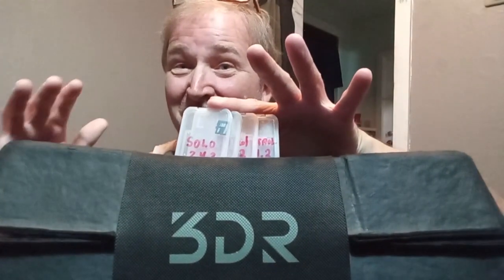3DR Solo Drone 2.4.2 SD Cards 4 Sale - Fixes Pre Flight Issue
3DR Solo Drone Repair
Now fix bricked 3DR units with 2.4.2 SD cards.

Option 1 - offer ends 12/31/2023
Buy the 3DR Solo update package for 100 USA plus shipping
and follow the instructions after purchase and get your drone back in under 2 weeks tops
I fix them via WiFi and Ethernet connections manually via line command code
I DO NOT TAKE THEM APART - novice taking them apart is #1 cause of flyaway s!
Only completely bricked units are recommended to be taken apart
I will refund your money if I cant fix it for any reason.

Option 2
Purchase the 3DR Solo 2.4.2 SD Cards directly on https// store
100 USA each 1 drone & 1 controller plus international shipping
Replacing the SD cards to version 2.4.2 permanently fixes 99% of 3DR Solo problems including stuck on pre flight, not pairing to not allowing Solo to takeoff.

Option 3
Sell your broken Solo and Controller on Ebay for 100 and have a nice day!
Buy a 4DRC with built in 4K camera for 25 if you cant afford to fix the Solo

I do not offer free tech support or configuring them after or, answer "what happened to 3DR" emails unless someone has already purchased my products and for any questions directly relating to buying my products or services not listed on the website. thank you!